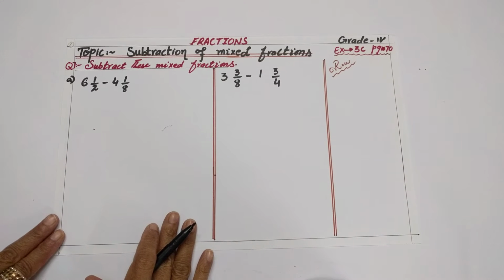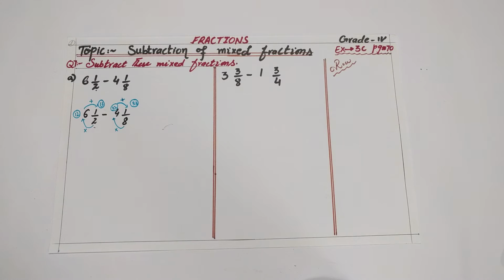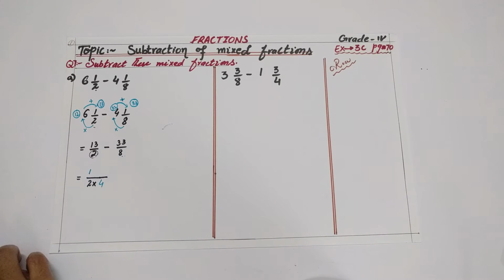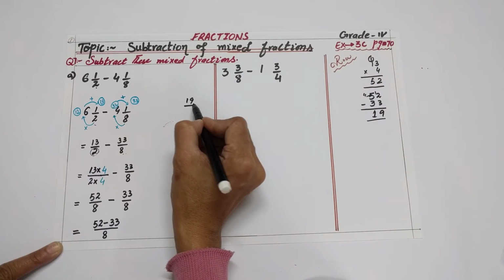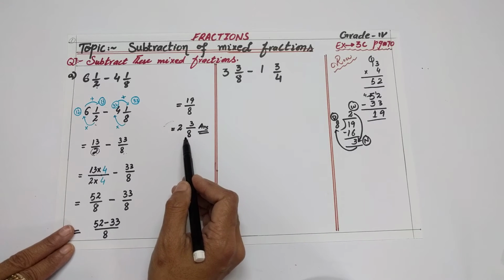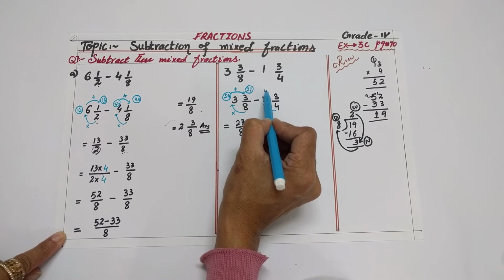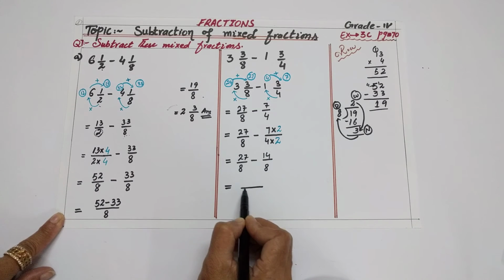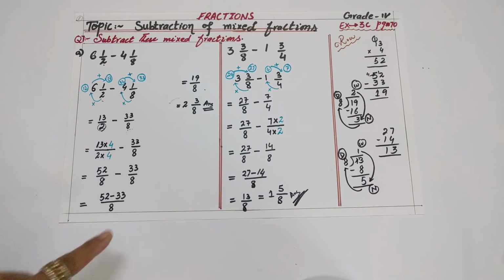4th - Subtraction of mixed fractions(1/2)